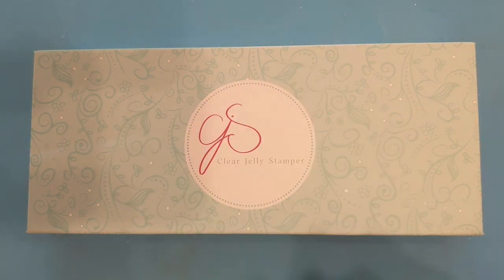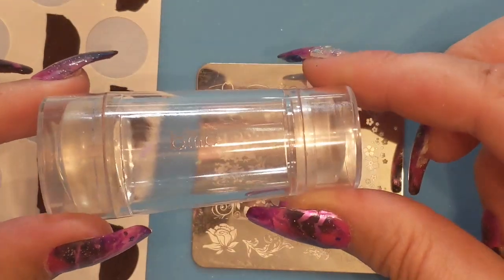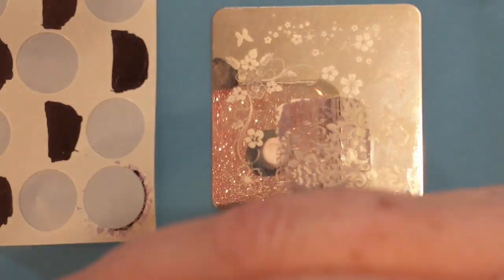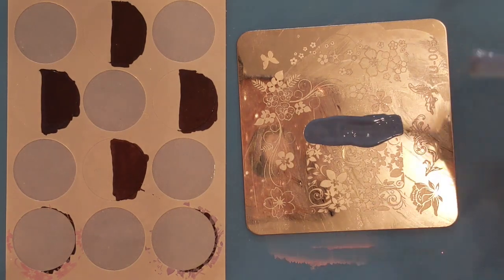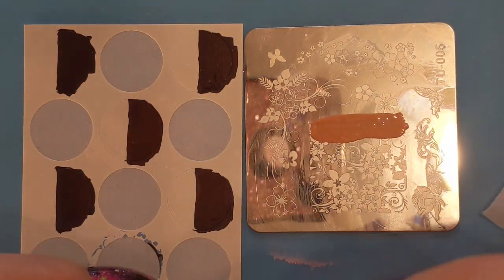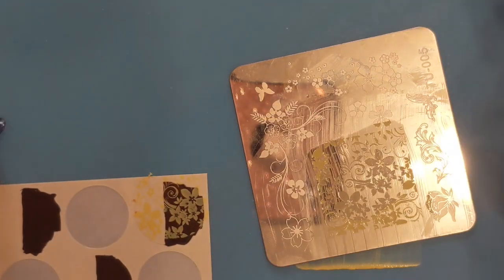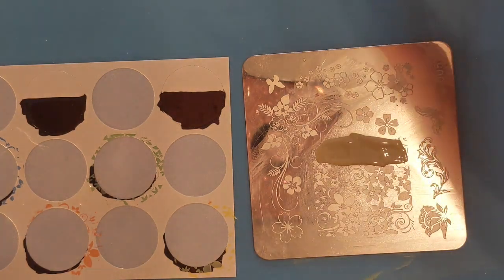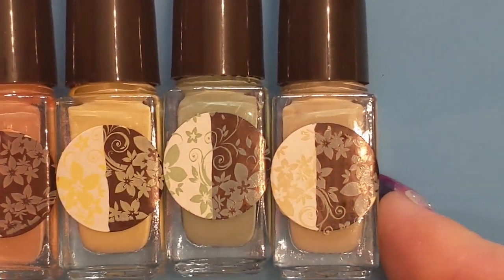Clear Jelly Stamper Vintage Stamping Polish Swatch and Review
CJS Vintage Collection

Nails4theWeek30_1

NAILS410